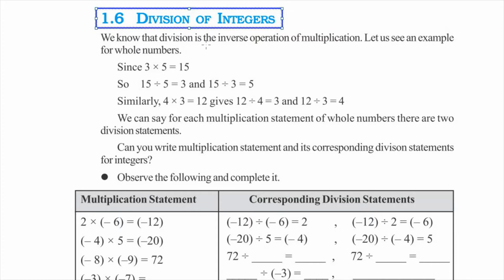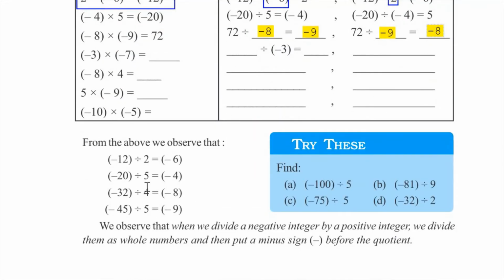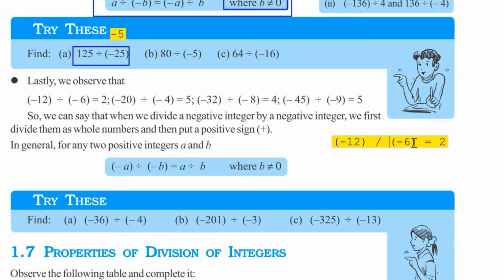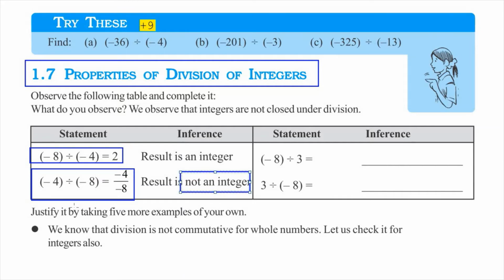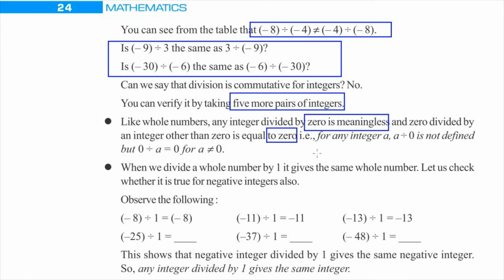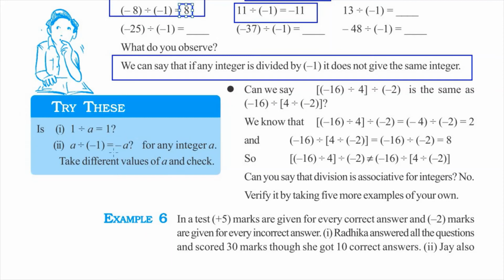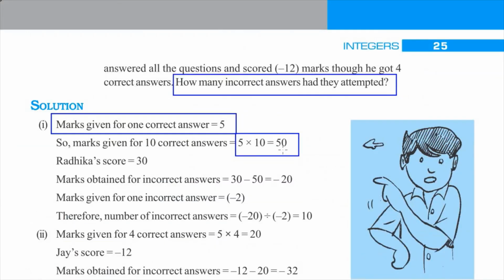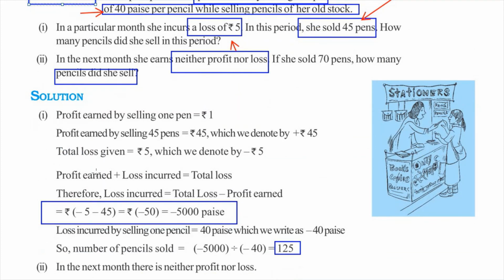7th standard Karnataka Syllabus | Chapter 1 - Integers | NCERT Mathematics | DIVISION OF INTEGERS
Complete playlist of integers lesson (Ongoing):
In this video, we will be learning about properties of division of integers.